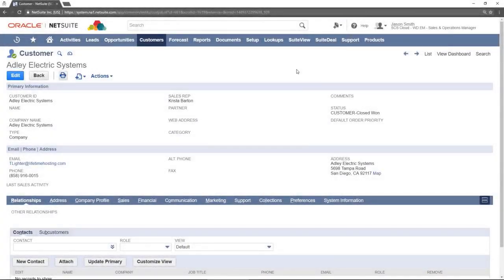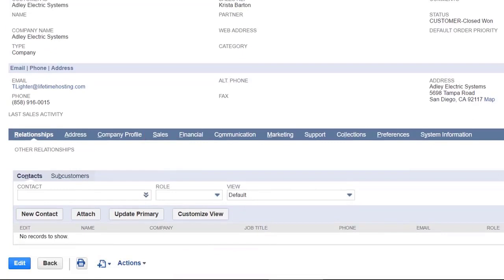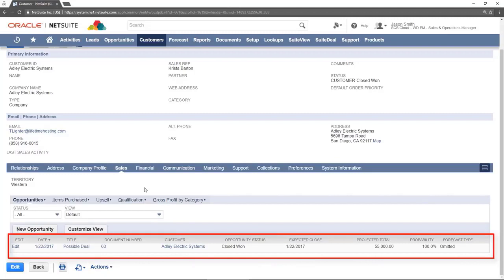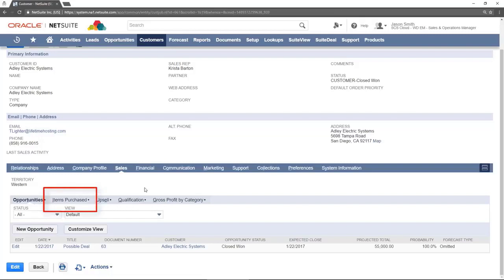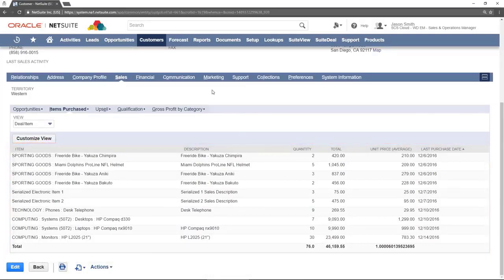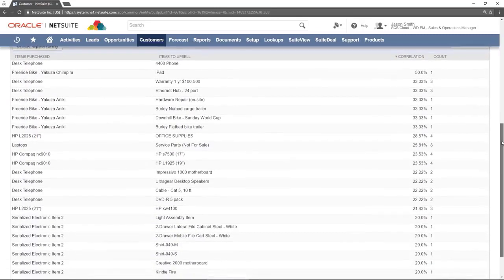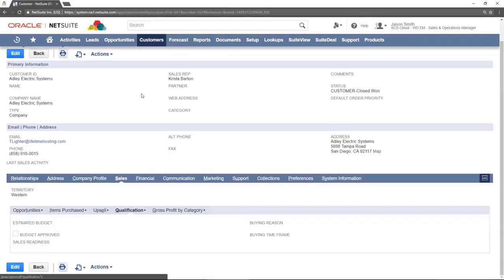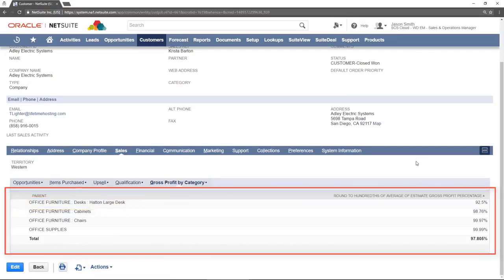NetSuite Tutorial: Customer Record - Sales Subtab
Learn how to use the sales subtab within the customer record in NetSuite.